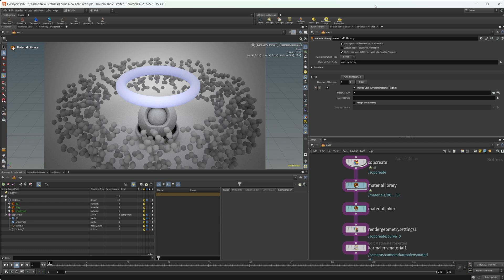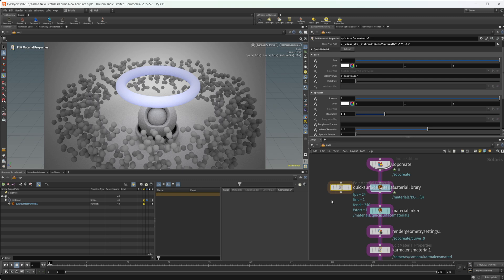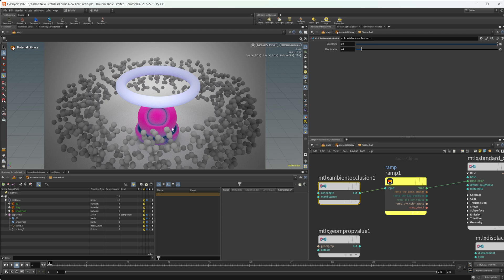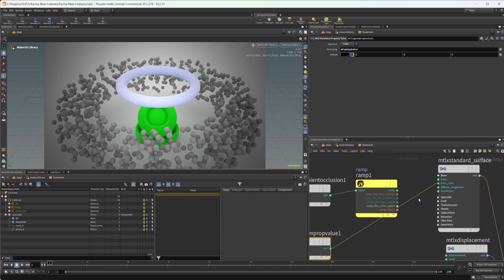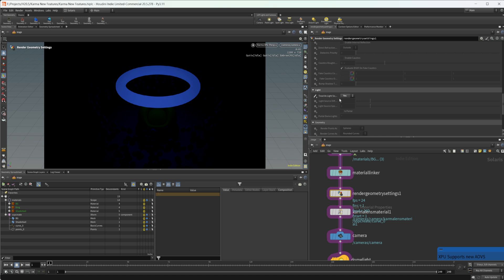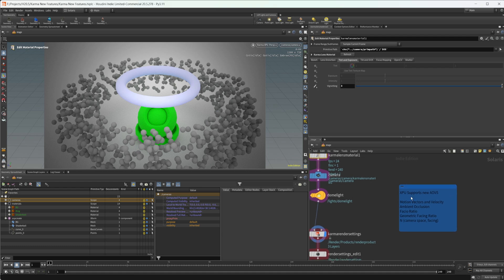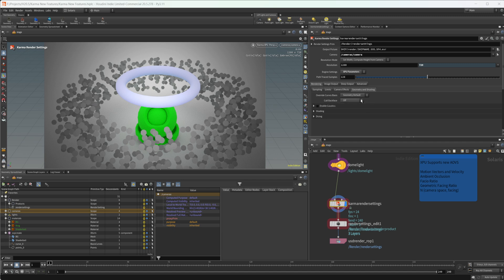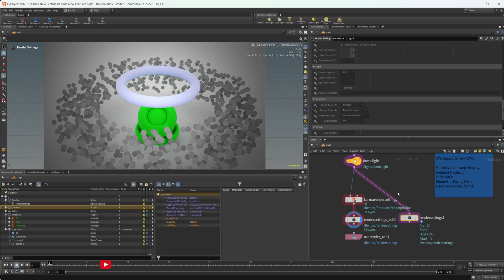Karma New Features You Might Have Missed in Houdini 20.5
Houdini 20.5 has brought new features to Karma. There are updates to MaterialX, adaptive sampling, light instance and new light types. Lets look at some of the new features in Karma that you might have missed in Houdini 20.5.